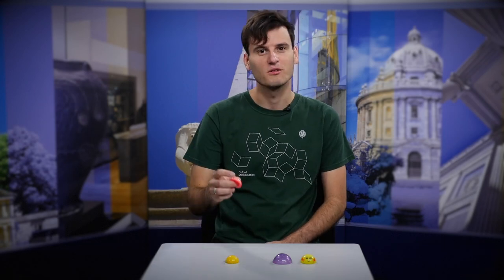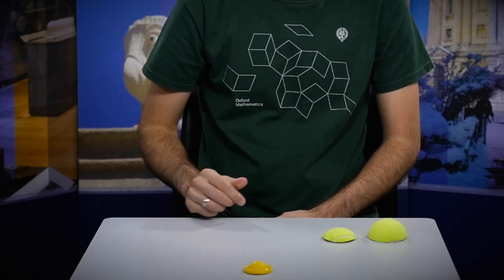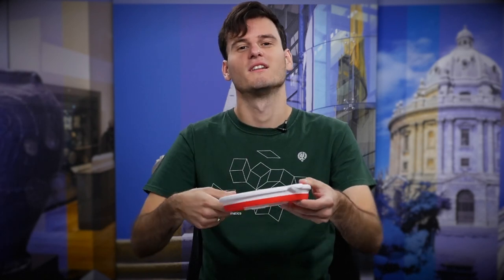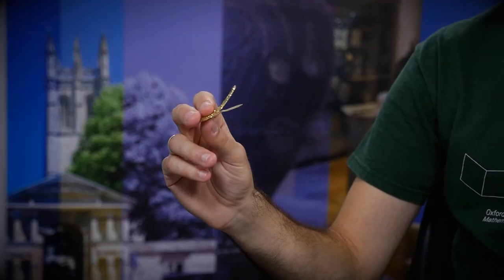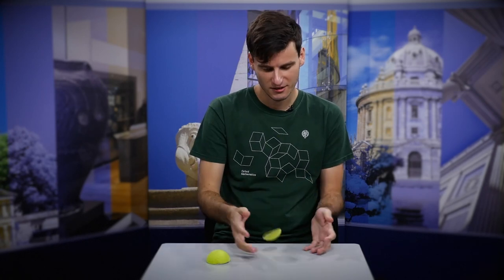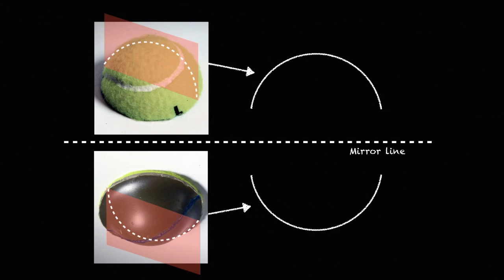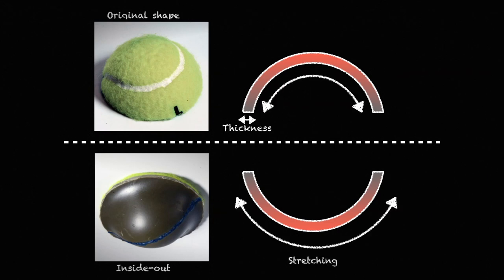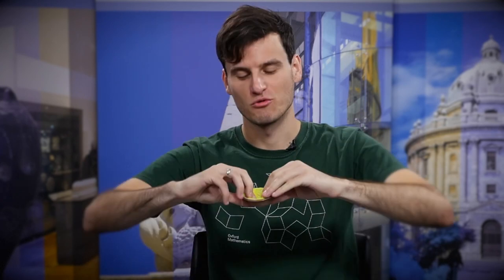The science of jumping poppers - Part 1: Elastic snap-through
The first of two videos from the Mathematical Observer on "The science of jumping popper toys". Here, Michael Gomez from Oxford's Mathematical Observatory explains why the toys snap in the first place.